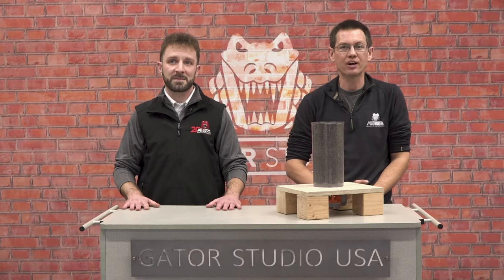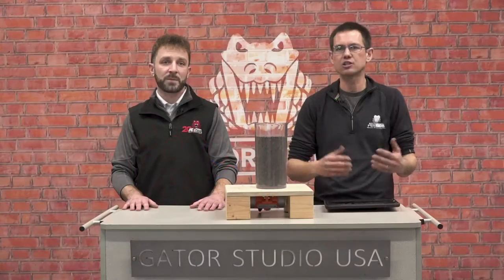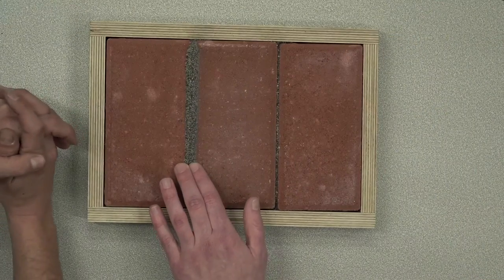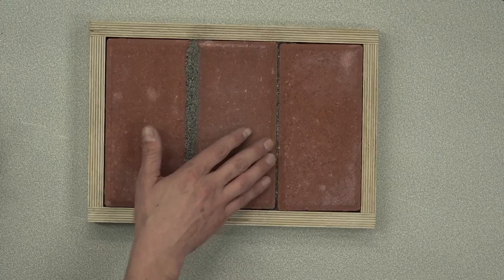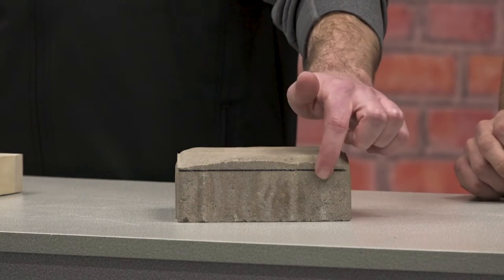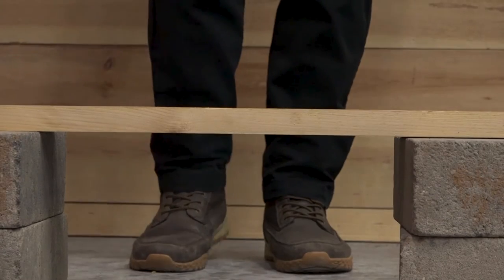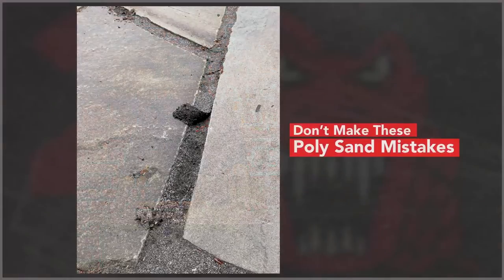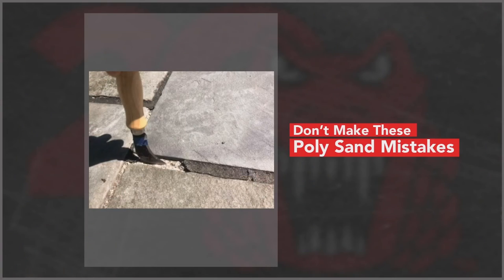Don't Make These Polymeric Sand Mistakes | Hardscape Training | Alliance Gator Education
We’ve investigated hundreds of job failures and have narrowed down some incredibly common mistakes made when installing poly sand. Learn what they are in this session and gain the knowledge to have problem-free poly sand installs!

Alliance Gator Education
AllianceGator.com/education

Welcome to the Alliance Gator Education Channel. Find hardscaping tips, tricks, and full length educational training videos from the Alliance Gator Team.